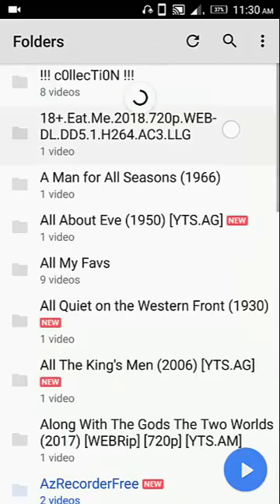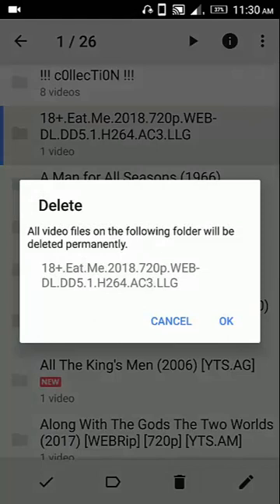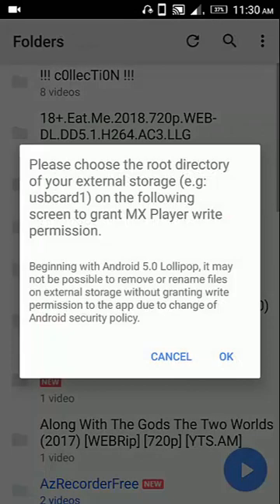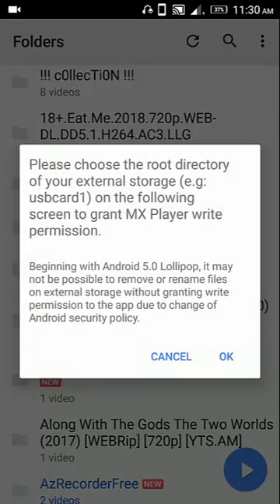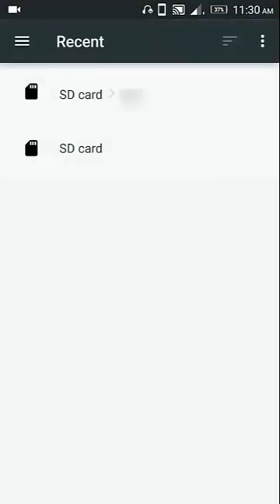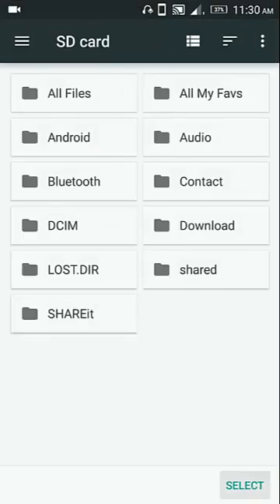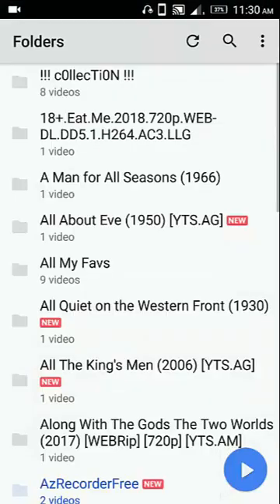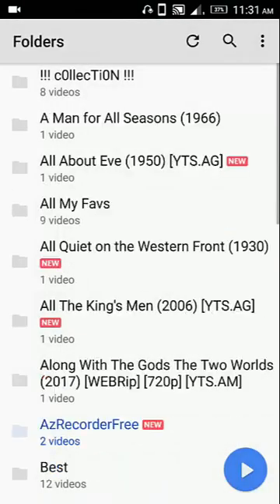How to Solve MX Player Write Permission Problem | Problem Deleting Videos from MX Player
Please LIKE 👍 Our Videos, It Will Always Motivates Us !!!

Welcome to TekExplained !!!
If teKnology has ever confused you, then this is the place to clear your confusion. We’ll do our best to break down complex topics, and convey them in a way everyone can understand.